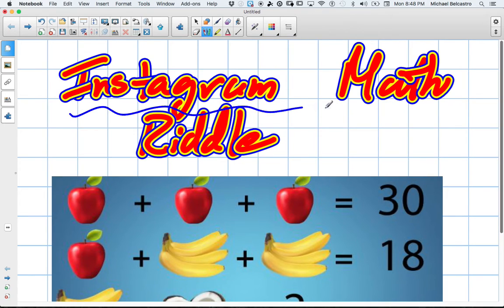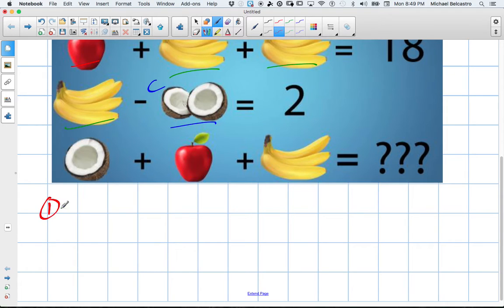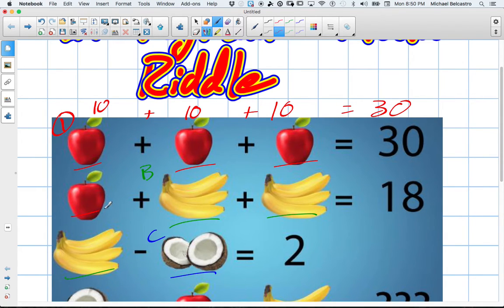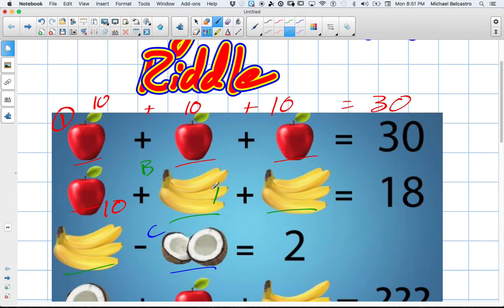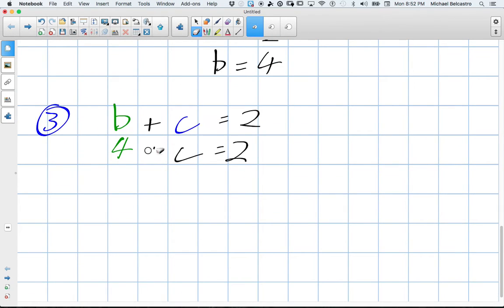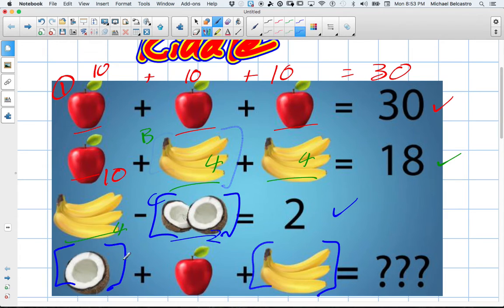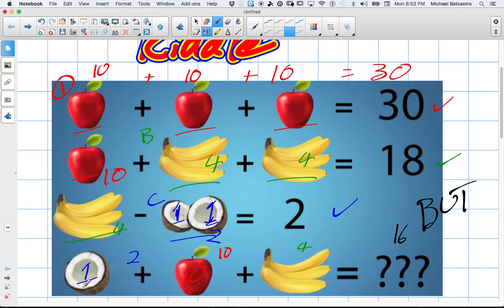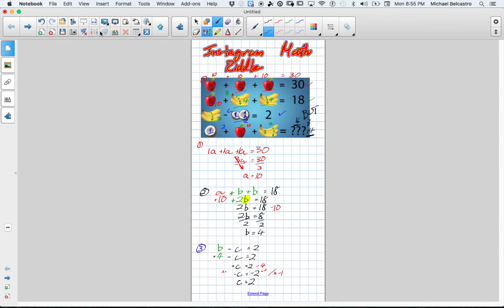Instagram Math Riddle 4 4 16